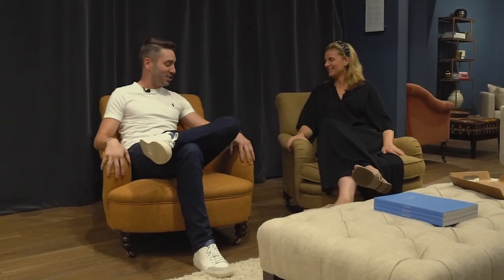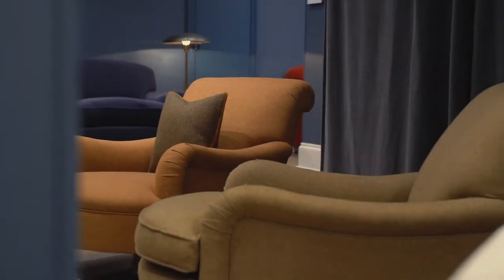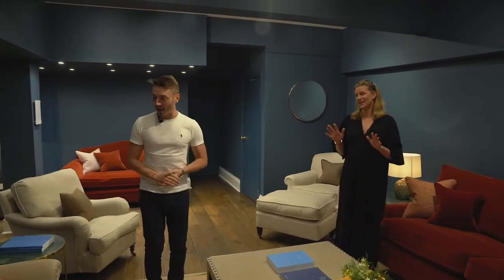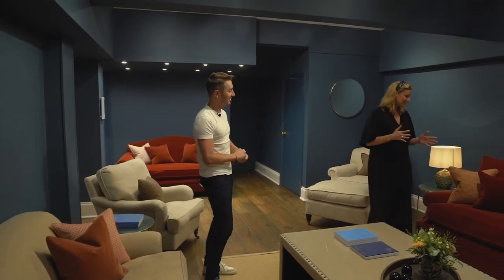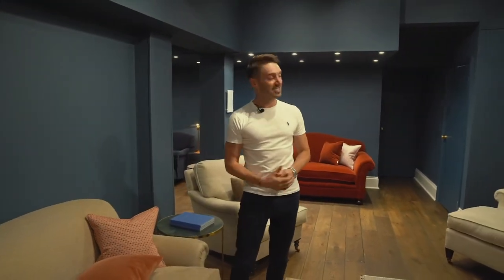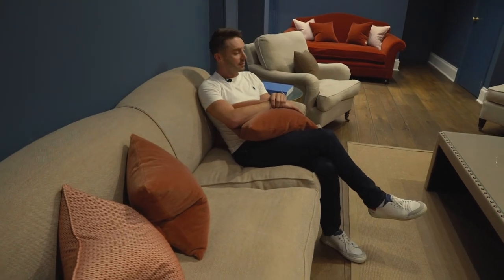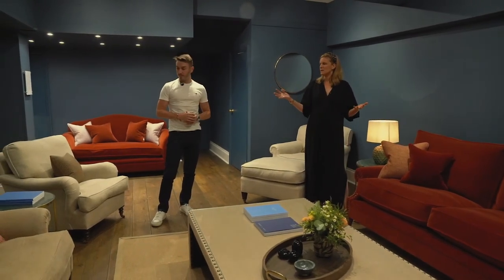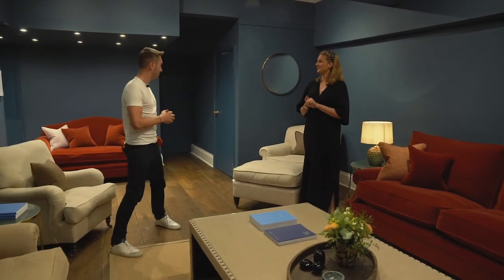Luxury Furniture | Interior Designer Visits George Smith Upholstery Supplier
George Smith are the most experienced makers of luxury furniture for prestigious projects throughout the world. Located on Kings Road, London they specialise in making luxurious upholstered furniture, and have the largest team of skilled craftsmen and women in the UK.

In this video Interior Designer, Brian Woulfe visits George Smith for a tour around their showroom. They talk about what makes their luxury furniture different compared to other companies & brands in the UK. They give tips and tricks for people who are searching for custom furniture and advice on how to plump your pillows!